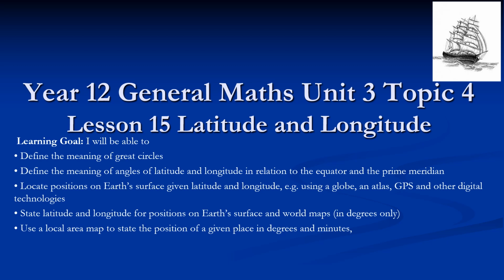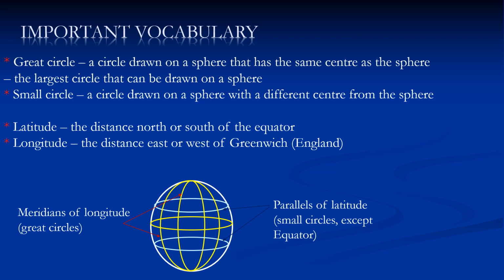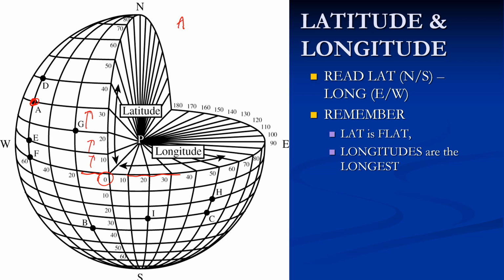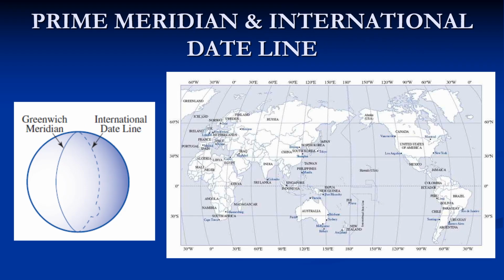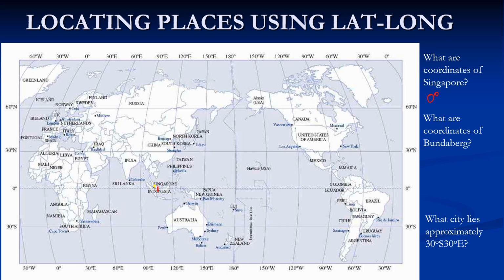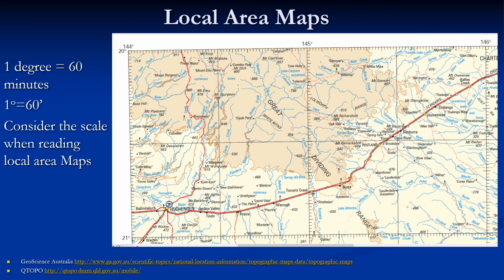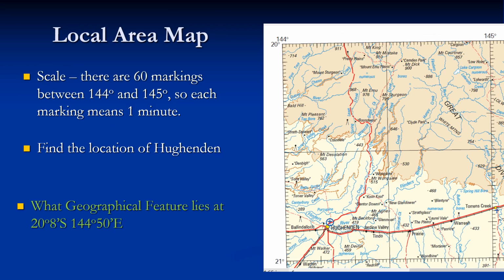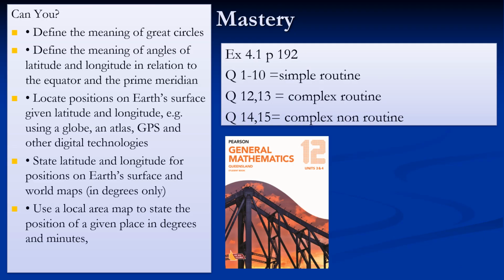Yr 12 General Maths U3L15 Latitude and longitude